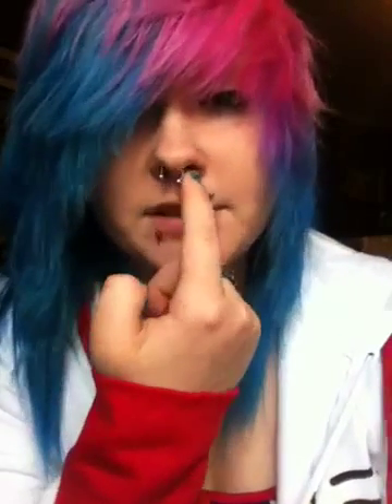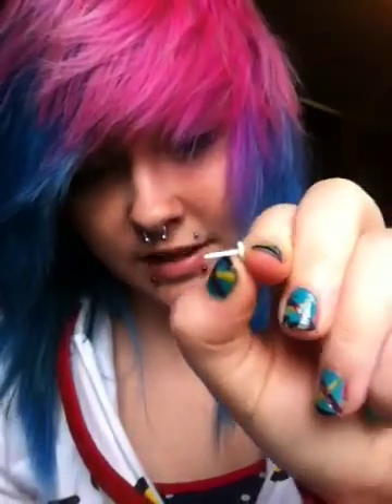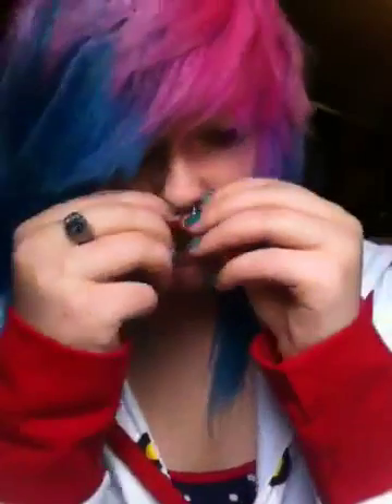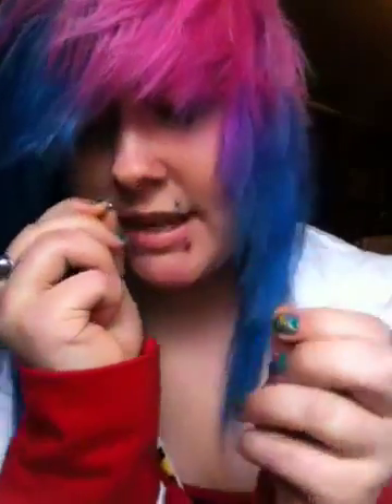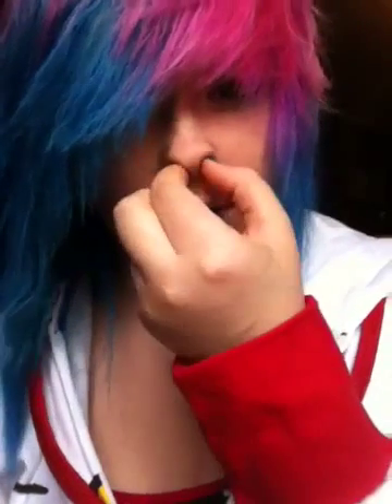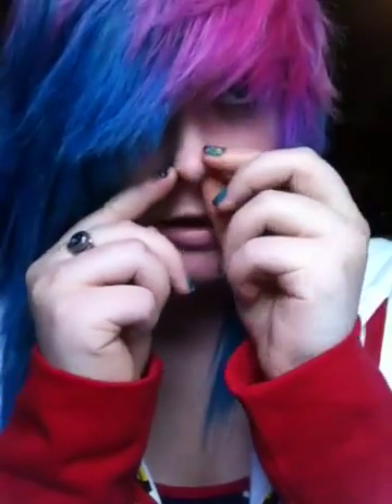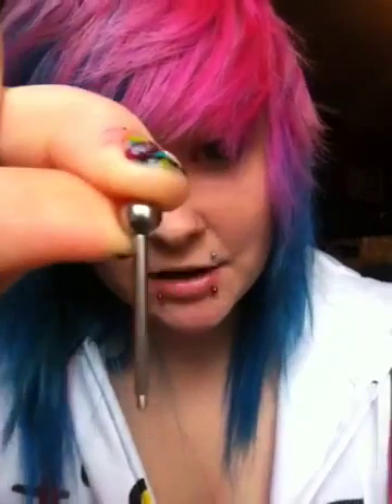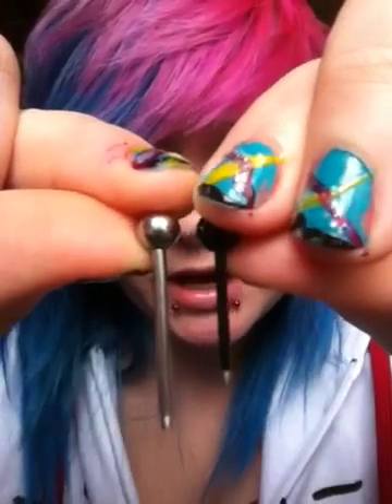Different way to hide your septum piercing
Not typical flippin it up. Soo yeah